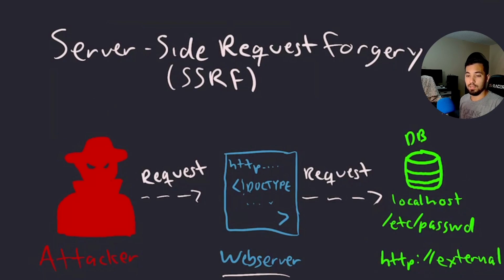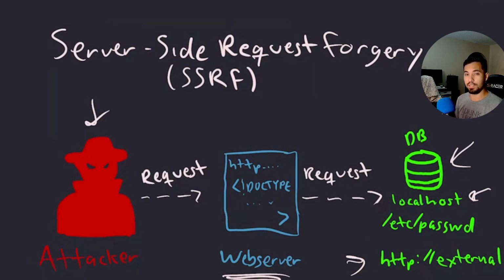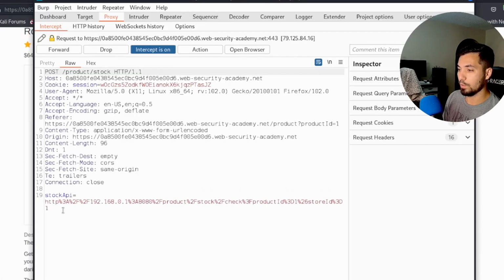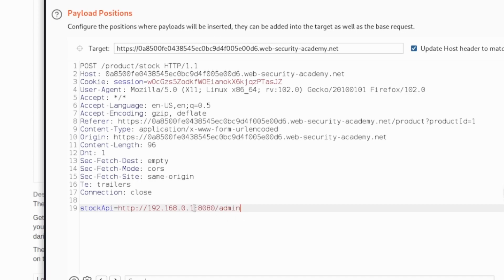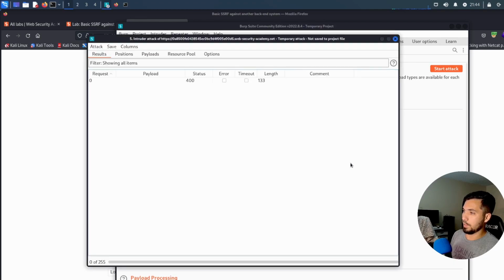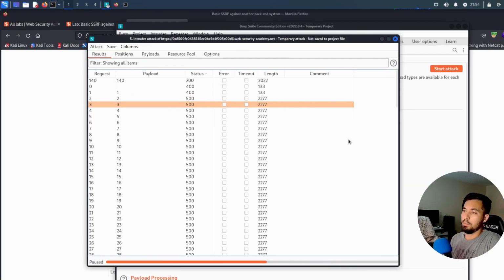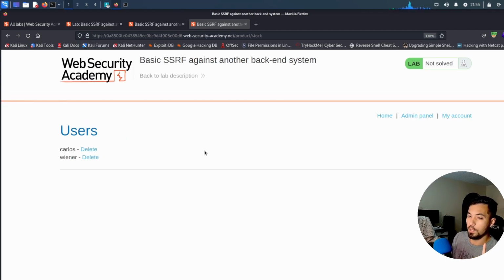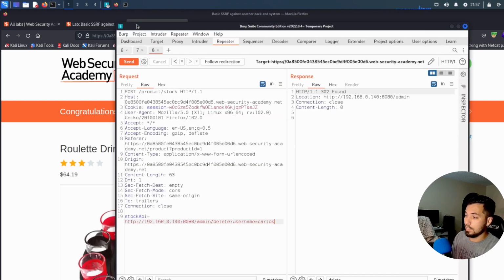Beginner Guide to SSRF | Server Side Request Forgery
Learn the basics of one of the most fundamental Web-Based Hacking techniques that every web pentester should know!